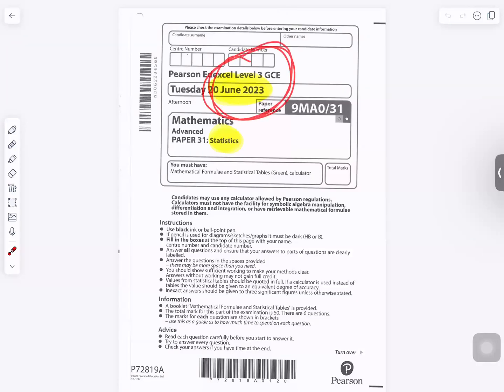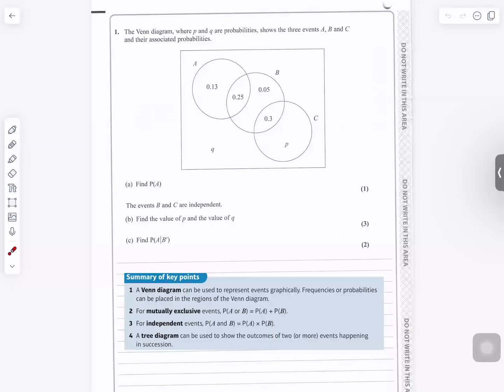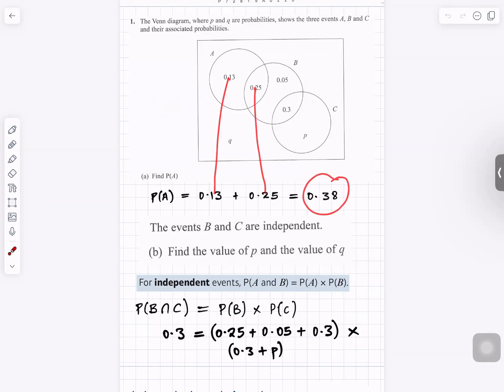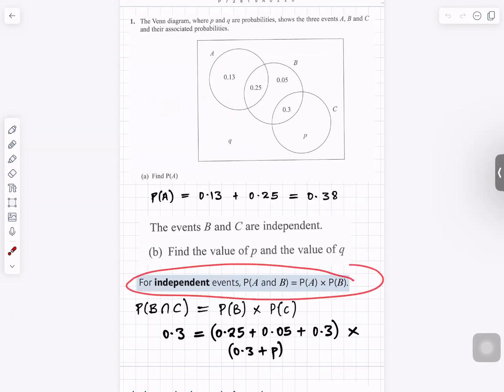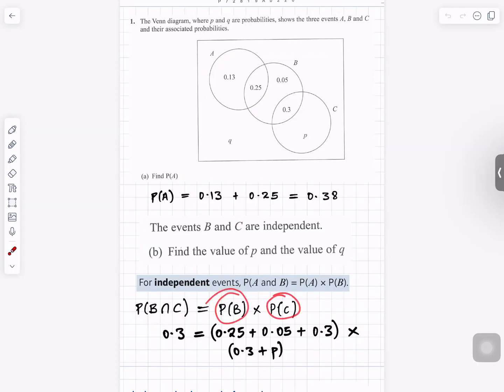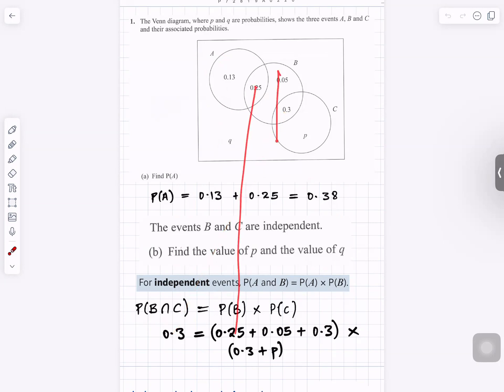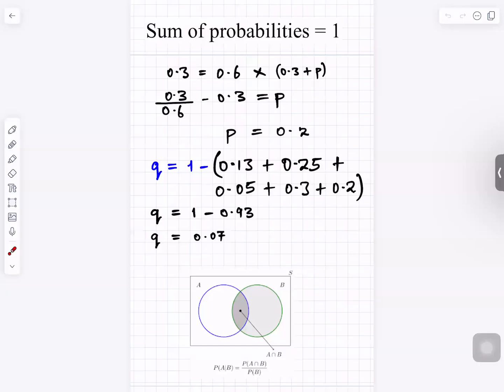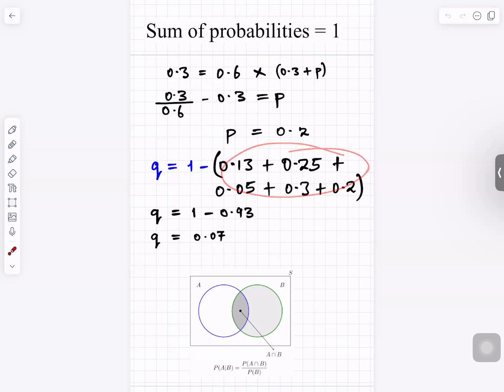2023 Statistics Advanced Level Edexcel worked solutions